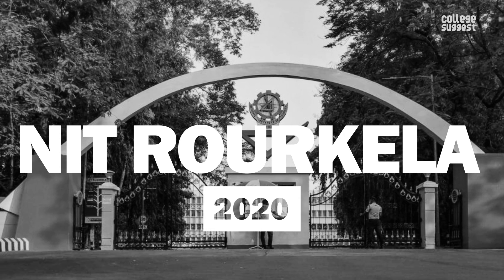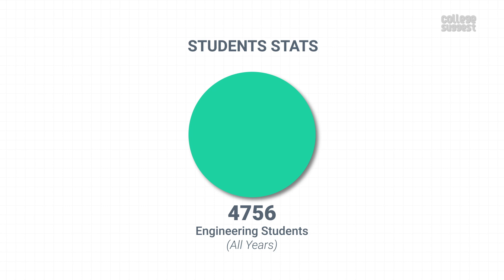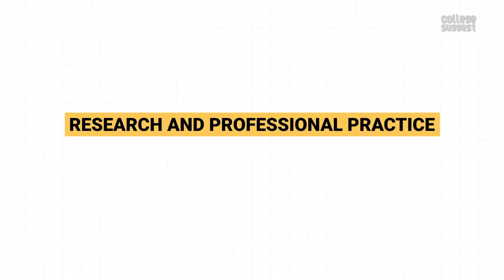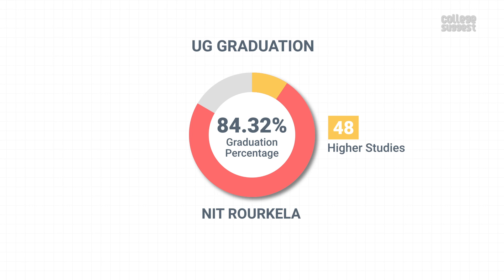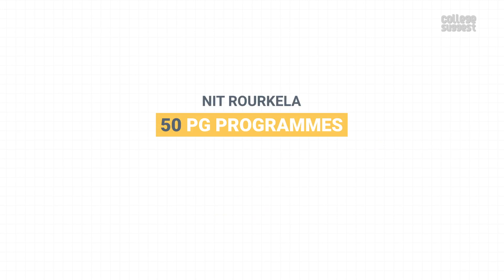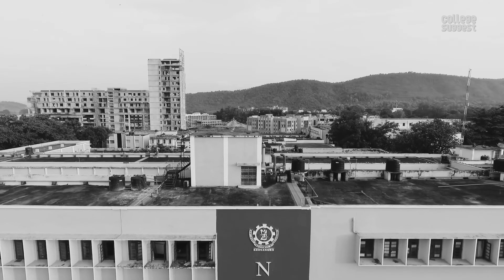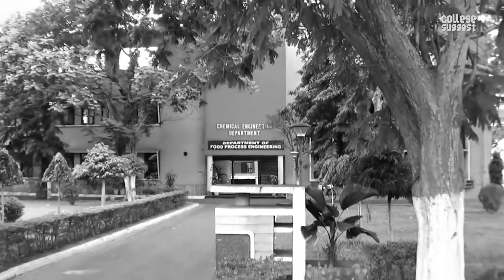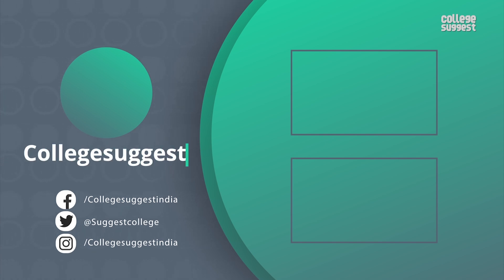NIT Rourkela Review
Welcome to College Suggest!

Let’s look into all the features and performance of Indian National Institute of Technology Rourkela 2020, including the Ranking and Accreditations to Student and Faculty Information, Courses and Placement information to Sports and Infrastructures.

00:00 NIT Rourkela Intro
01:10 NIT Rourkela Approved Intake
01:27 NIT Rourkela Student Stats
01:36 NIT Rourkela Faculty stats
02:16 NIT Rourkela Annual Expenditure
03:06 NIT Rourkela Patent Details
03:19 NIT Rourkela Fund Received through various projects
03:33 NIT Rourkela PhD stats
04:08 NIT Rourkela UG Graduation, Placement and Median Salary
05:00 NIT Rourkela UG Overall performance over the years
05:08 NIT Rourkela Dual Degree Graduation, Placement and Median Salary
05:49 NIT Rourkela Dual Degree Overall performance over the years
06:00 NIT Rourkela PG Programs
06:06 NIT Rourkela Recruiters
06:33 NIT Rourkela Diversity
07:24 NIT Rourkela Perception
07:36 NIT Rourkela Overall NIRF score
07:45 NIT Rourkela Admissions
08:09 NIT Rourkela Location
08:35 NIT Rourkela Campus life
09:15 NIT Rourkela Fee structure & Return on Investment
09:48 Conclusion

As always, we will only consider the facts that are submitted by the college to the NIRF for the 2020 Ranking and here is the link to the NIRF file: